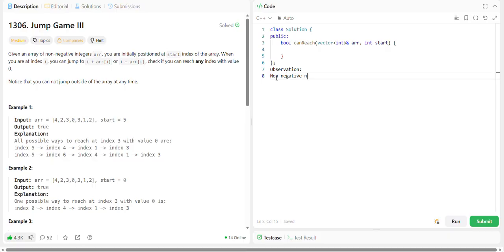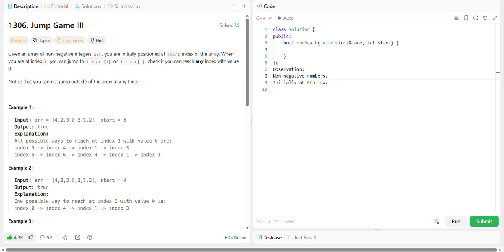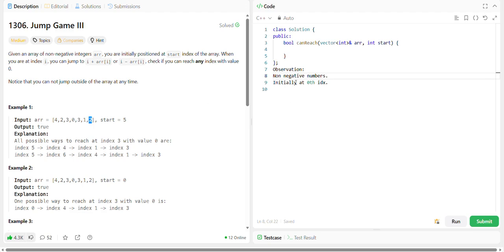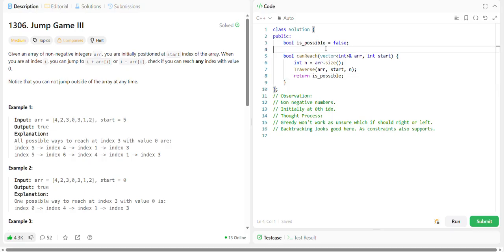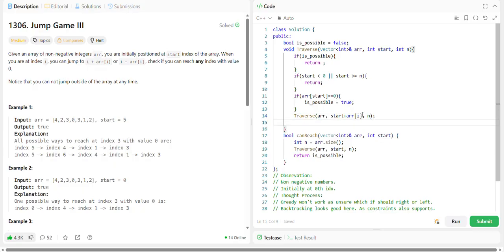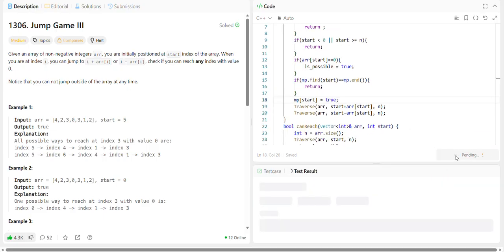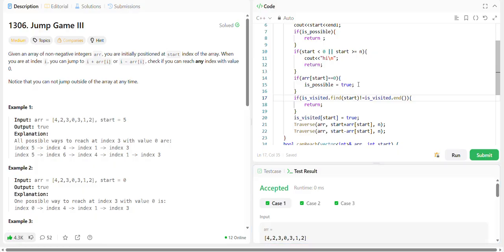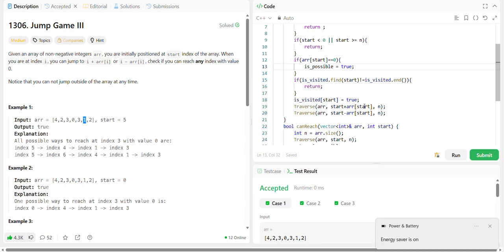C++ Leetcode 1306 Jump Game III solution.